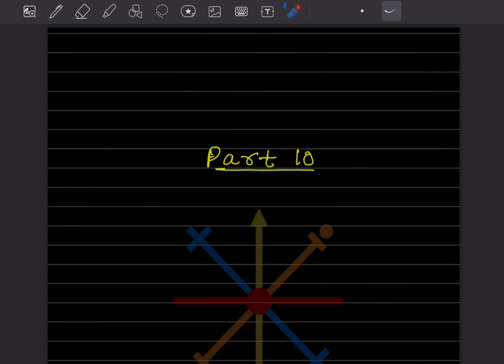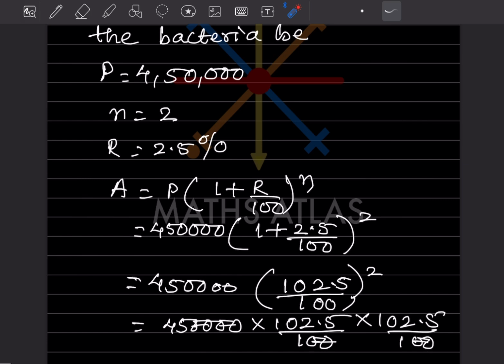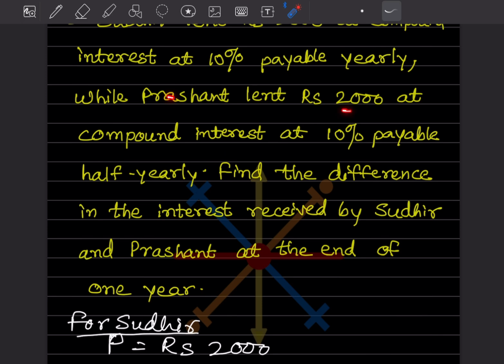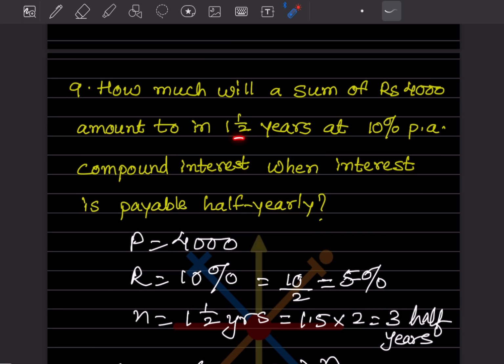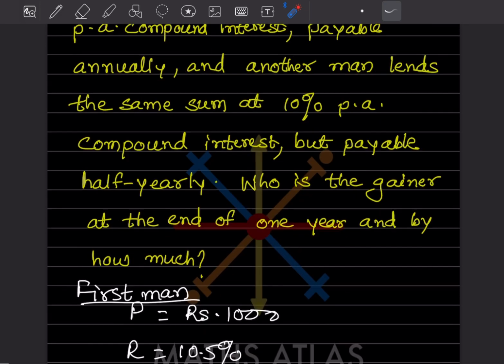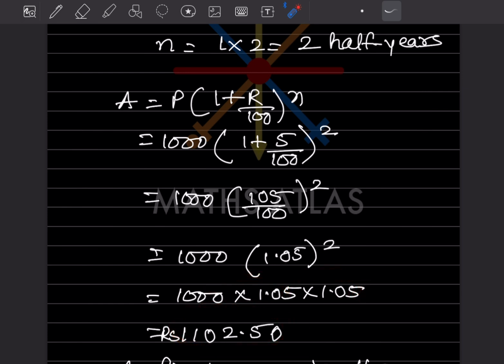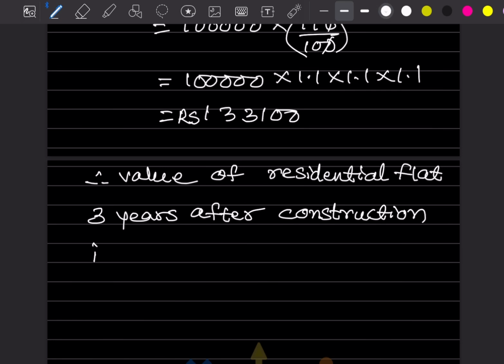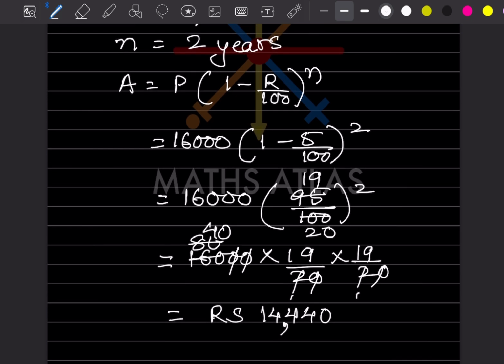Comparing Quantities | Class 8 Maths | Explained Slowly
“Simple trick many students miss — explained here.”

comparing quantities from universal mathematics class 8 (chapter 9, innings 9.5, page 10) is an important and scoring topic in school maths. in this video, we solve these problems step by step with clear explanations, exam-ready techniques, and tips to avoid common mistakes.

this lesson is perfect for class 8 students who want concept clarity, fast solving methods, and confidence for tests and exams. watch till the end to strengthen your maths foundation and score higher marks!